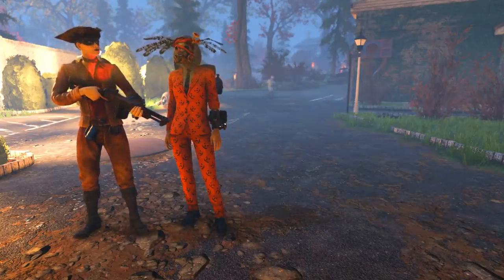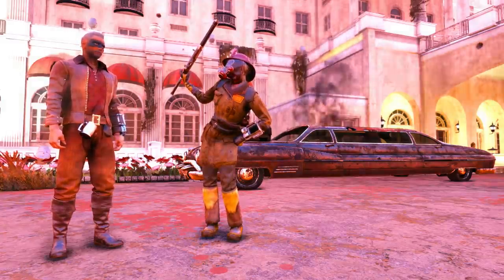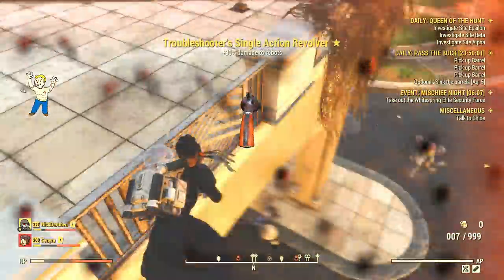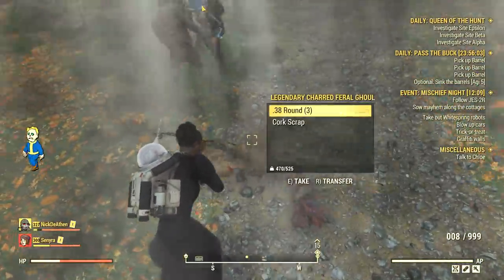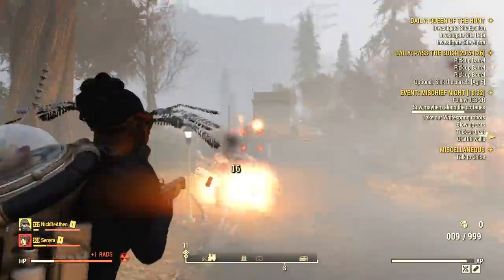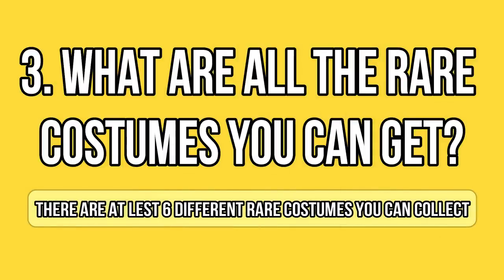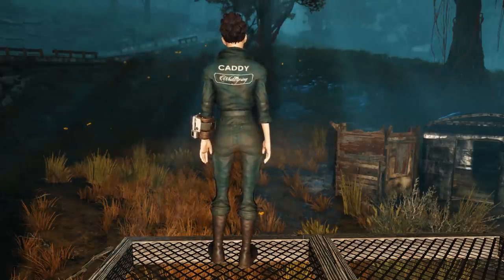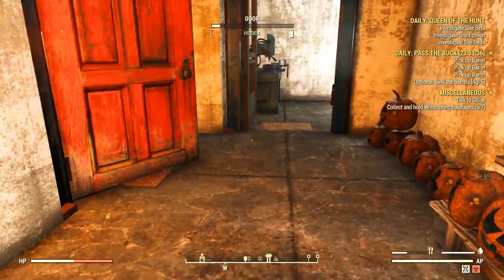Fallout 76 - Mischief Night: How to FARM the EVENT (2-3/hour) + Rare Reward Display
Mischief Night is the new seasonal event for Halloween in Fallout 76 and it's live from October 29 to November 5. The event is up once per fixed hour per server but you can farm it 2-3 times per hour with a few tricks! This means that you can farm the event faster and collect all the Mischief Night rare rewards in no time. There are unique outfits such as the Fireman Uniform, the Whitespring Jumpsuit, the Pirate Costume or even the Jack O'Lantern Short Suit. There are also rare plans for your C.A.M.P., mostly Jack O'Lantern and Rack decoration items. Learn how to farm Mischief Night efficiently and get all the rewards you want in 2019!